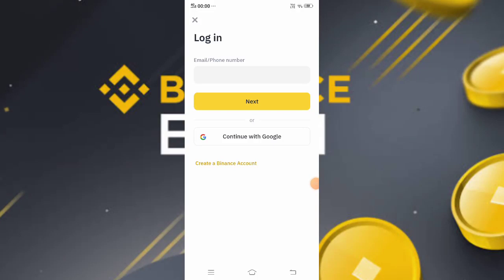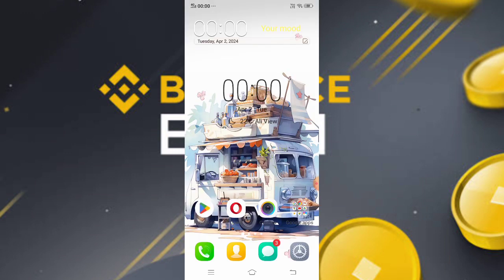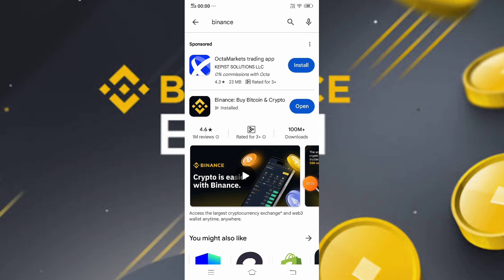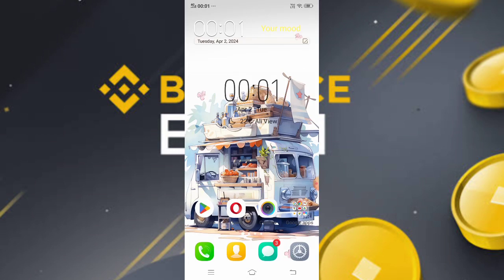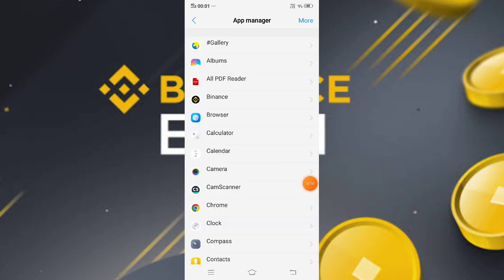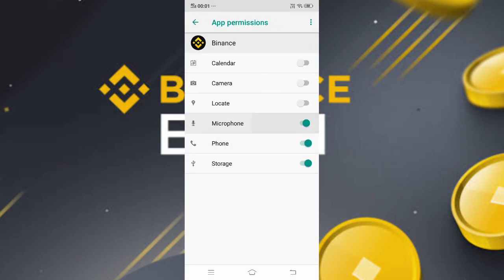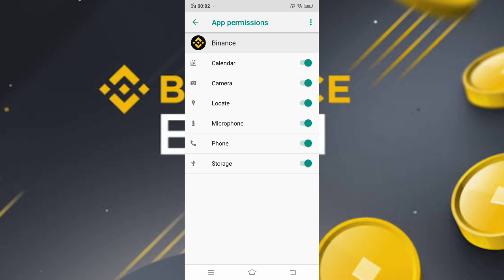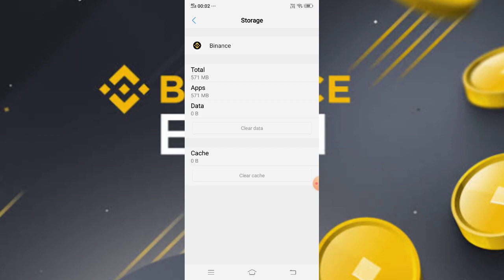Fix Binance Login Problem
If you struggling with logging into your Binance account? This tutorial a step-by-step guide on resolving Binance login problems efficiently. Discover effective troubleshooting methods and expert tips to regain access to your Binance account smoothly.